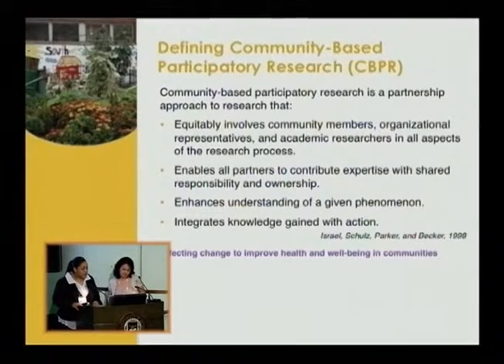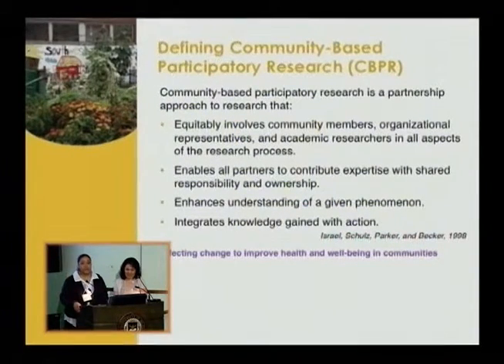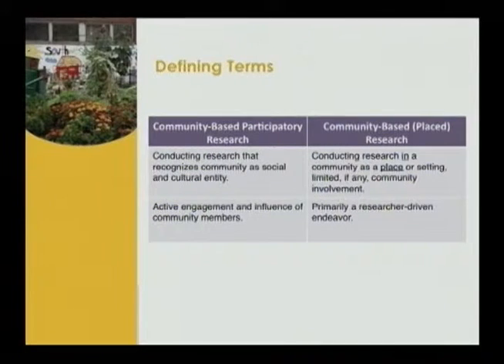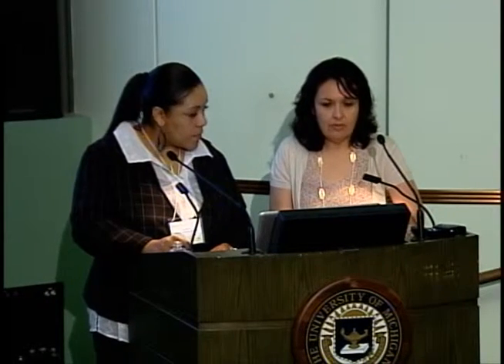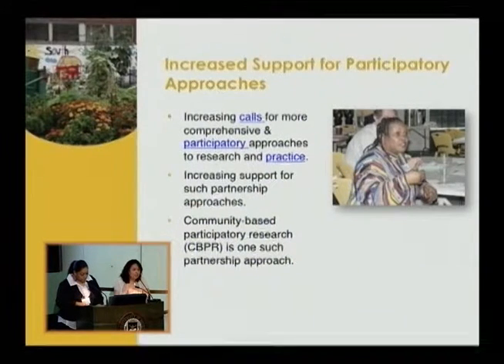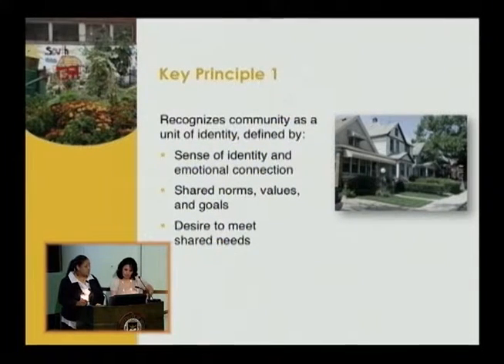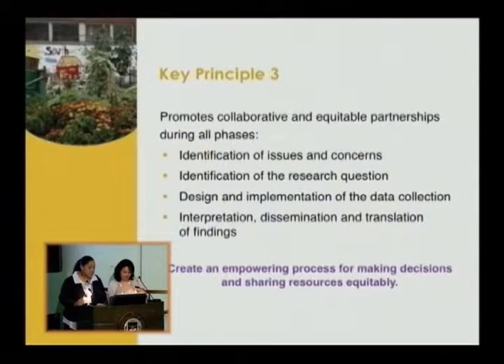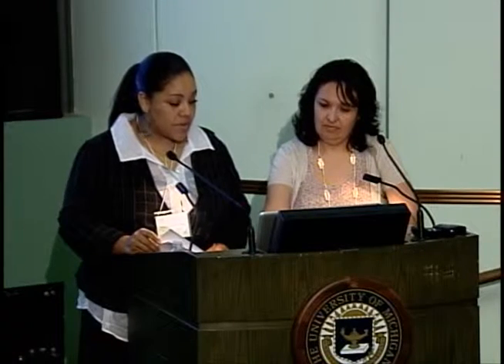U-M Health Equity Symposium - Melissa Valerio and Yolanda Hill-Ashford 3 of 6